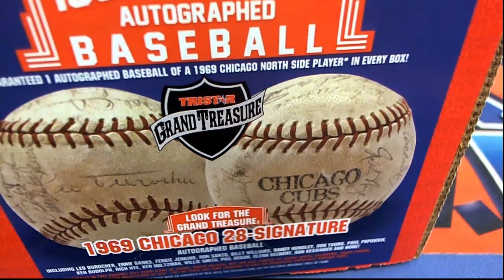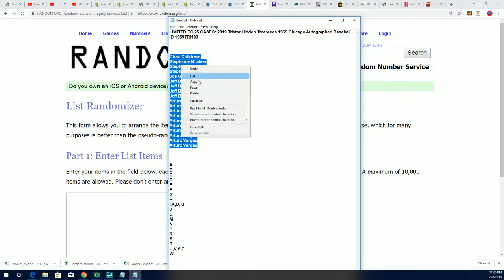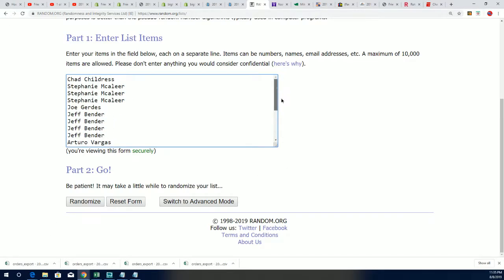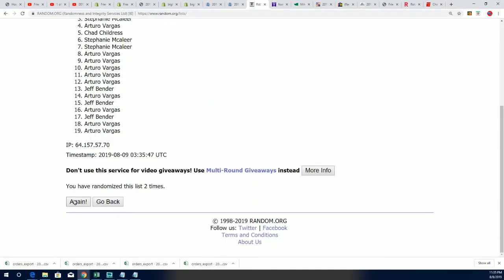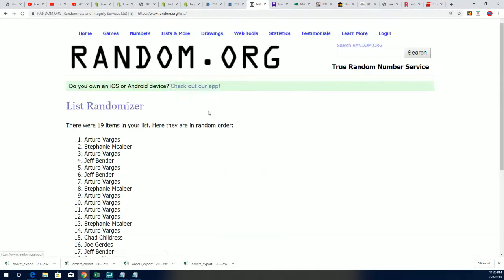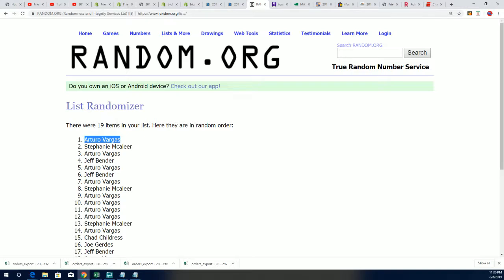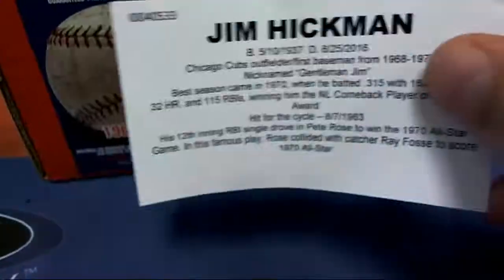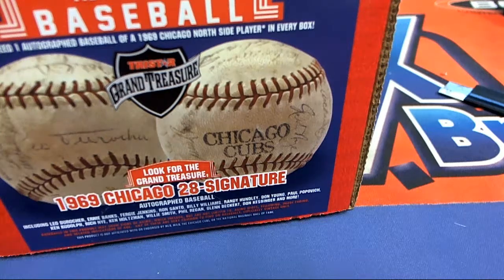BHI PROMO GAME for the 1969 baseball break ID 1969TRI103